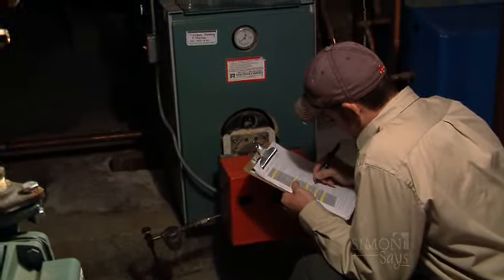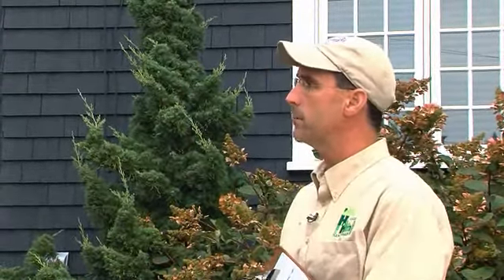Hazelwood Handyman - Show 2 Seg 1